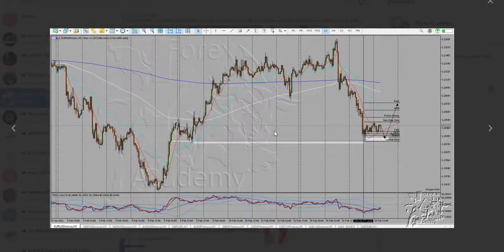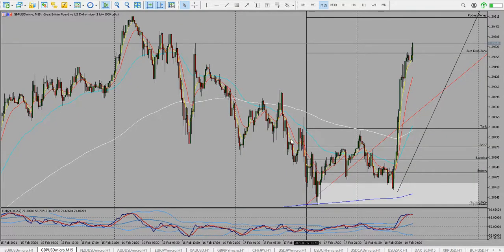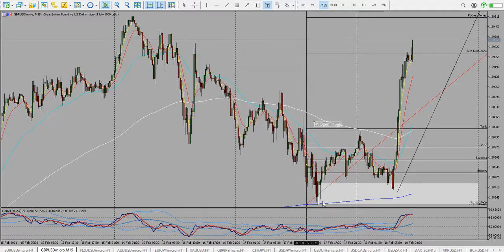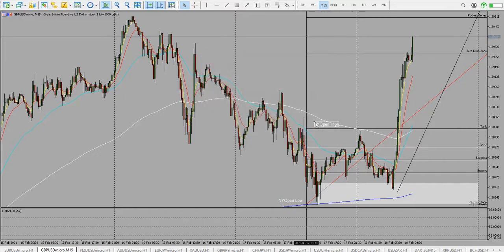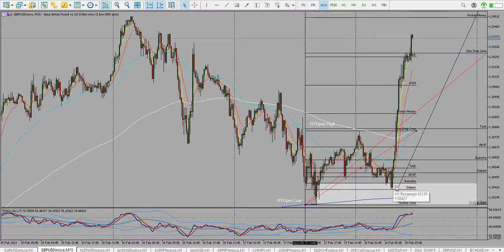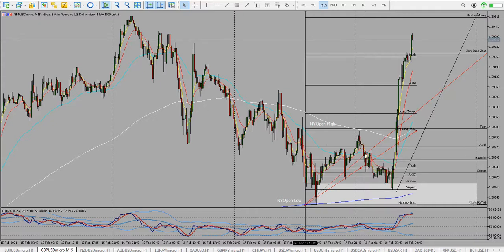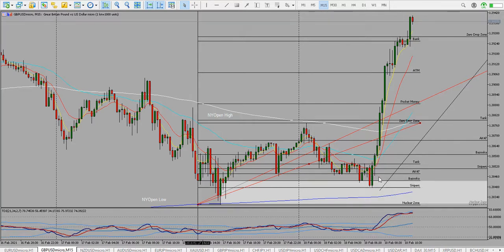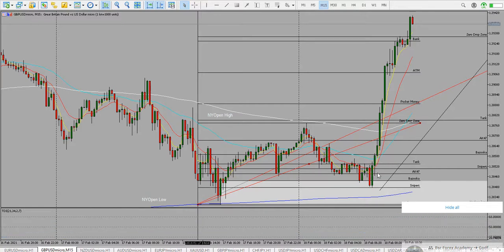GBPUSD Results 2/18/2021 9:06:50 AM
Killewd the Market